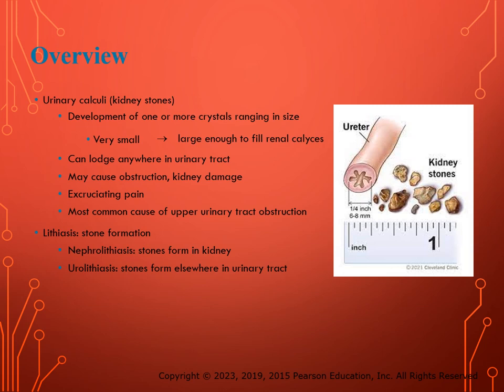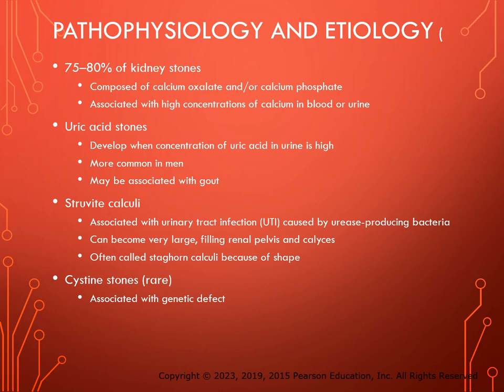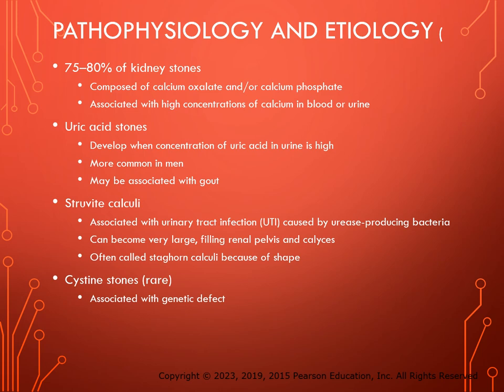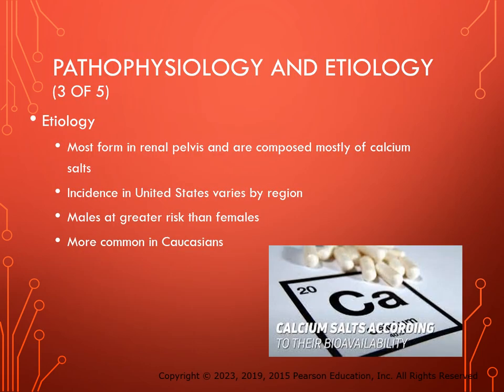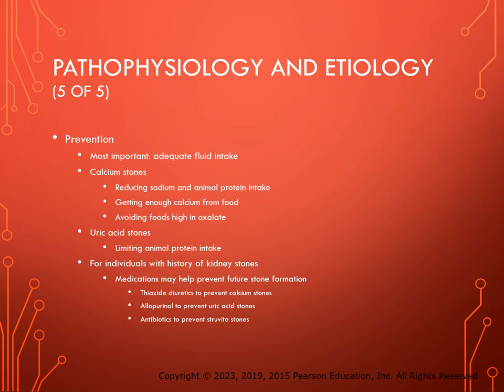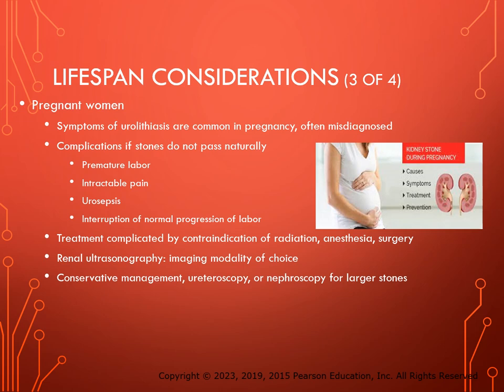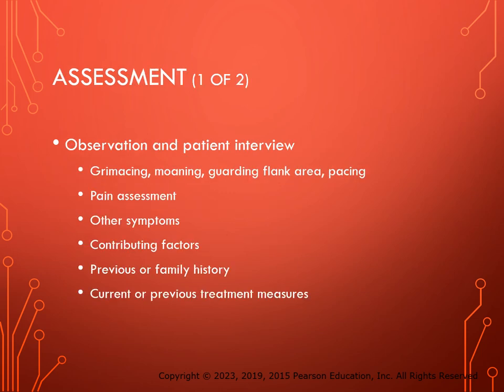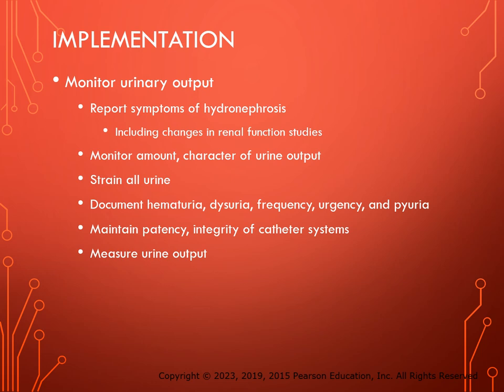Exemplar 5 D Urinary Calculi PPT Instructor Version